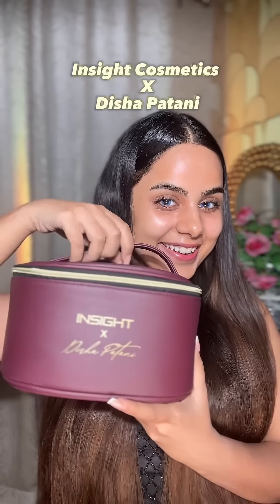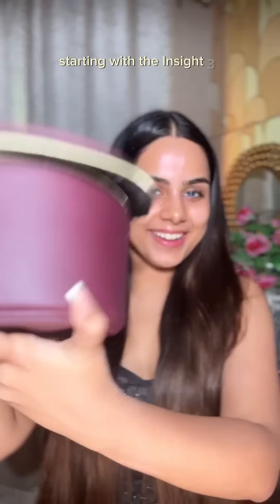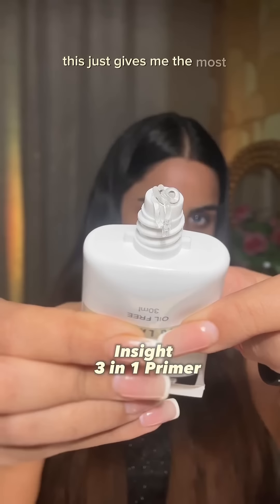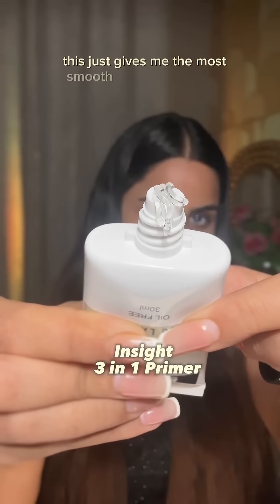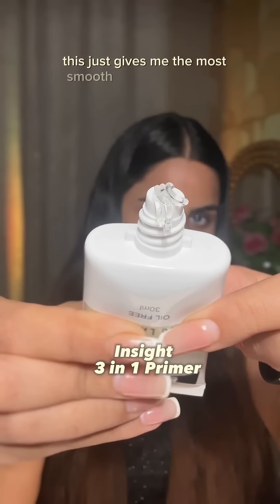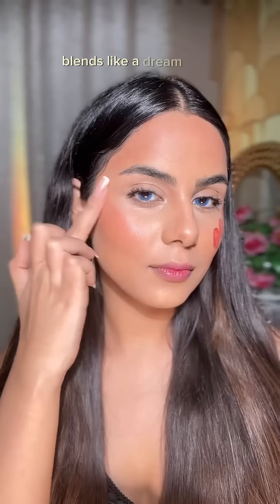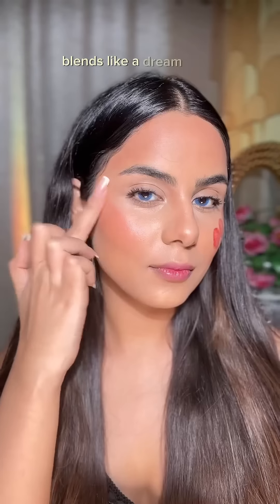Insight Cosmetics x Disha Patani | Your shortcuts to a glamourous looks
Disha Patani’s beauty secrets in a kit – your shortcut to a glamorous look.
You can get these amazing products from Insight Cosmetics!